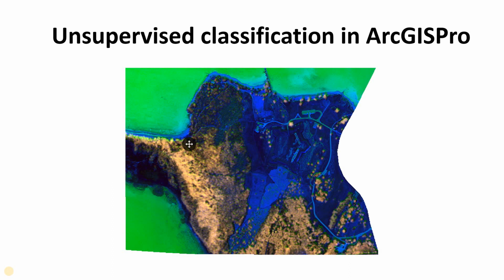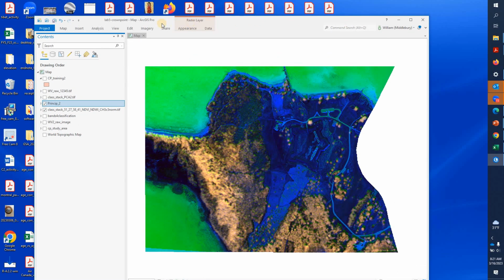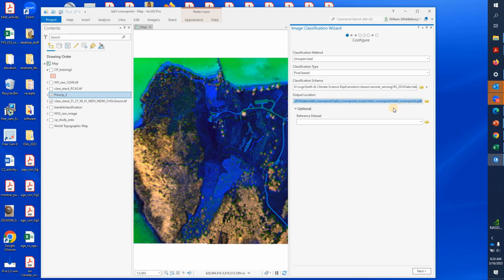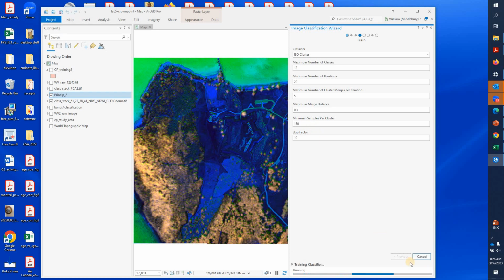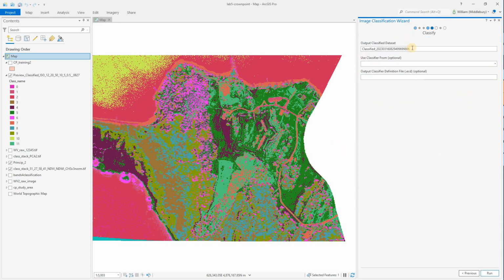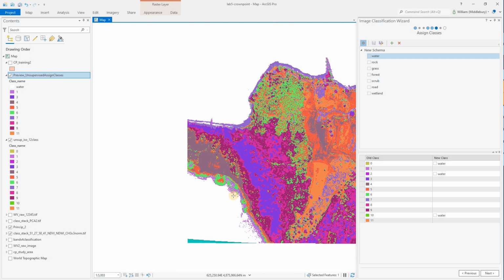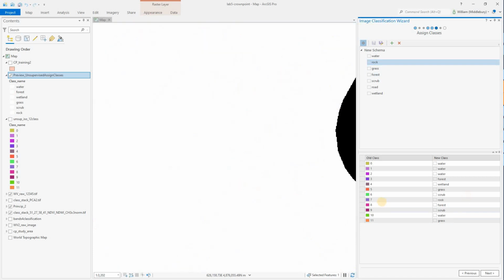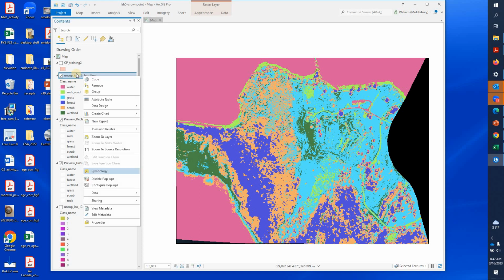Unsupervised classification in ArcGIS Pro (L5, V12)